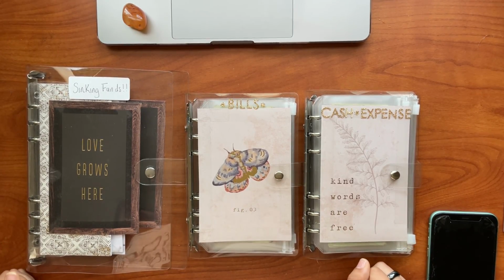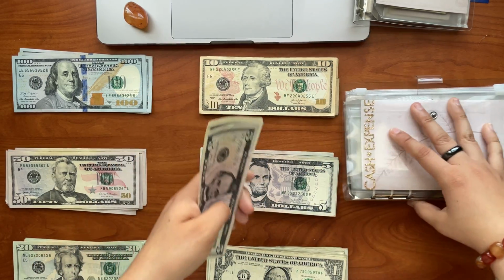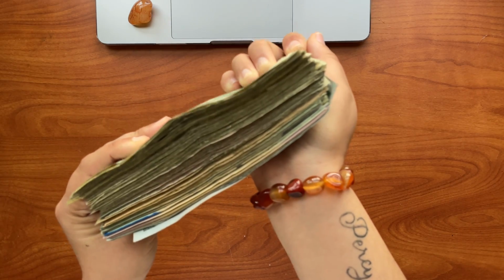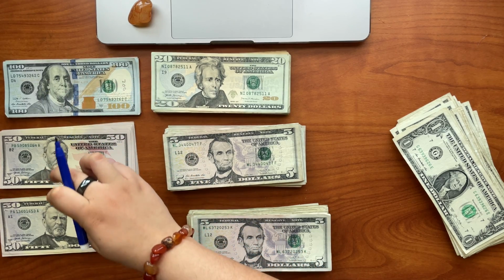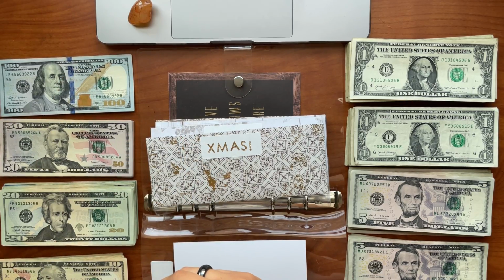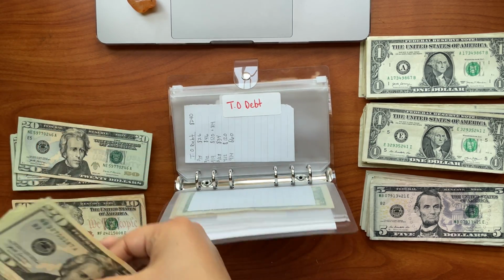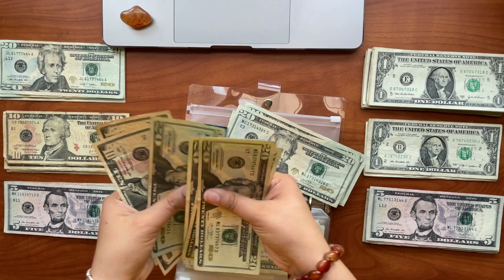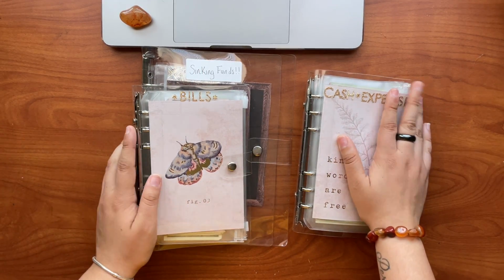Condensing & Exchanging Bills | Apr21 ❤️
Welcome abundant family! Happy Friday ❤️ I hope this video relaxes you as I condense all my binders to create more room and less chaos 😅 This first bill exchange was fun to do and practice makes perfect. I’m no pro but I want to hold space for my audience to grow with me on my financial journey ☺️ Enjoy!

Links to the items I use!

Binder (A5/Big):

Binder (A6/Small):

Budget Planner:

A6 + A5 Binder Pouches: